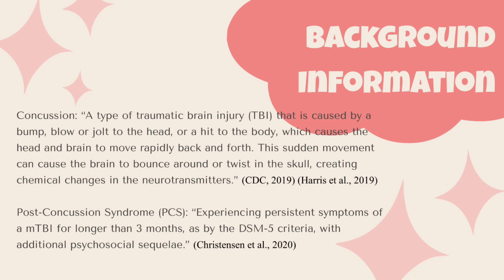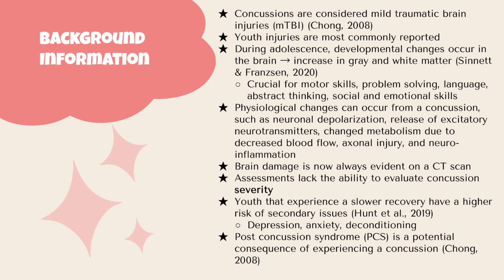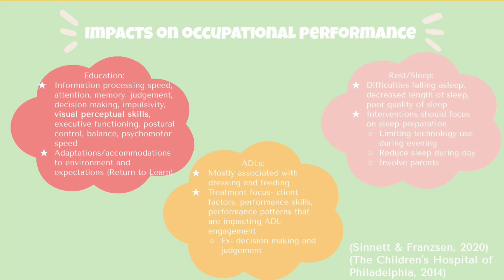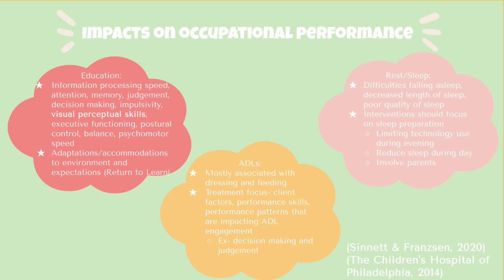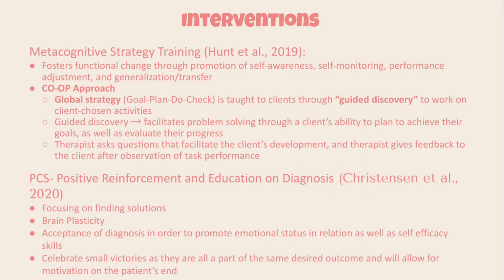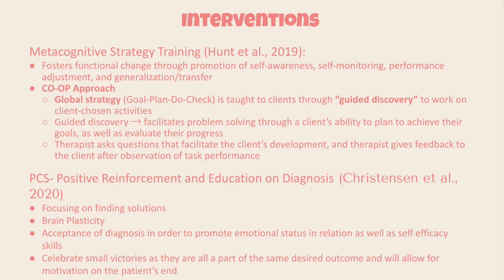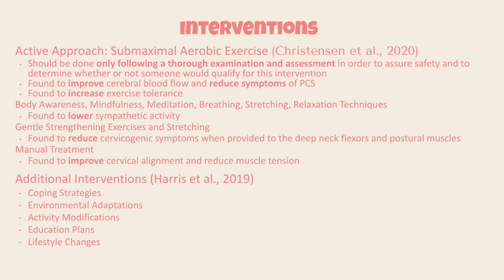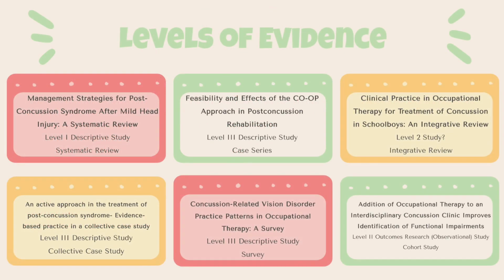Concussion Interventions Evidence Synthesis Presentation